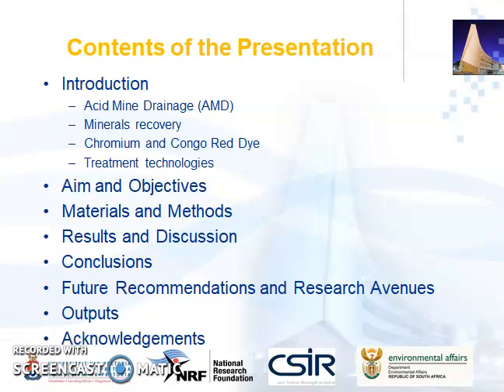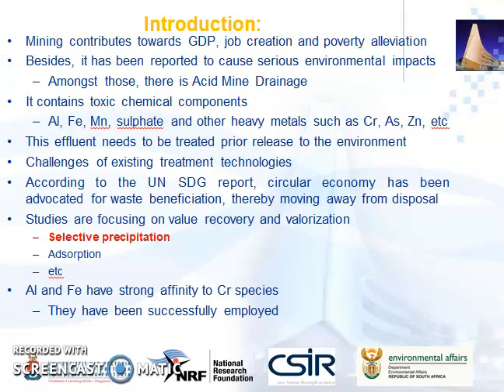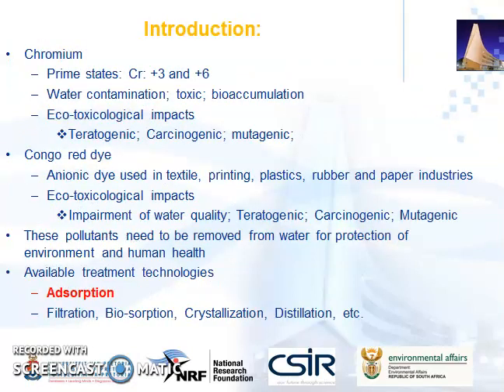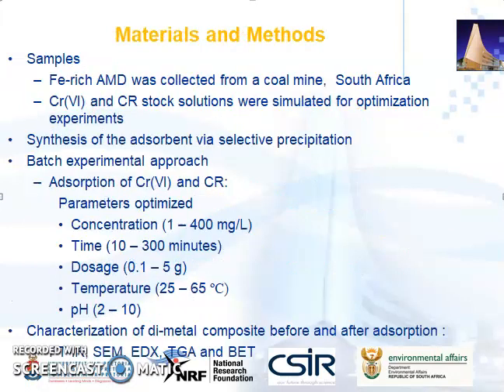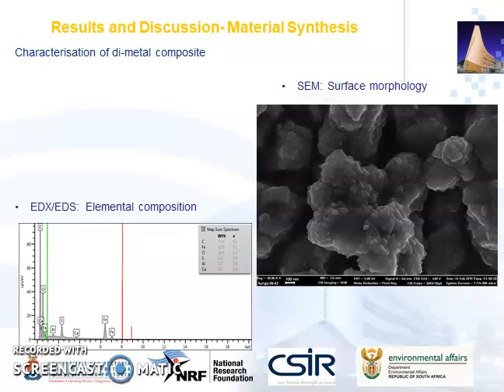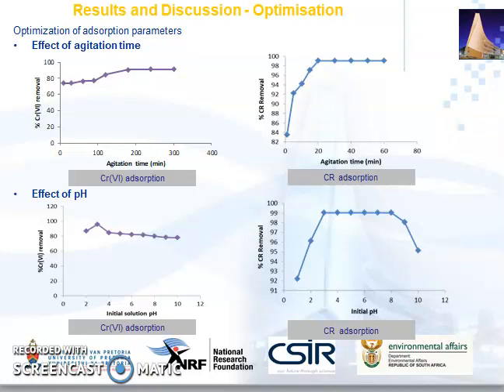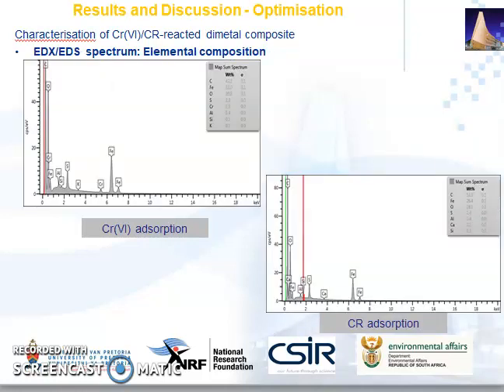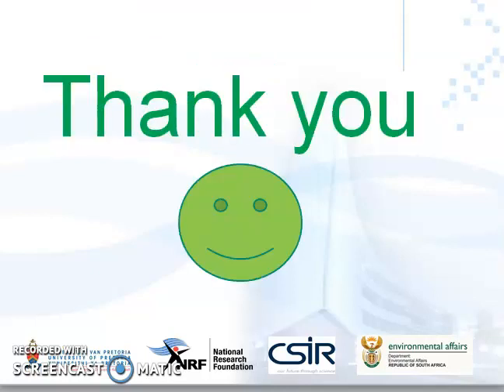Recovery and synthesis of a di metal composite from acid mine drainage and its application